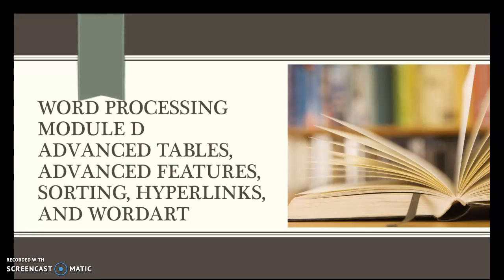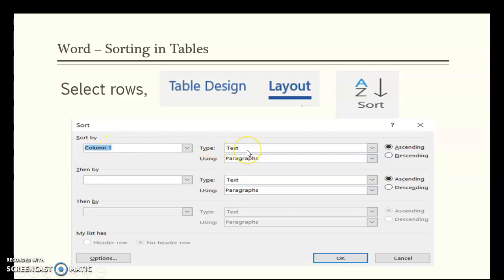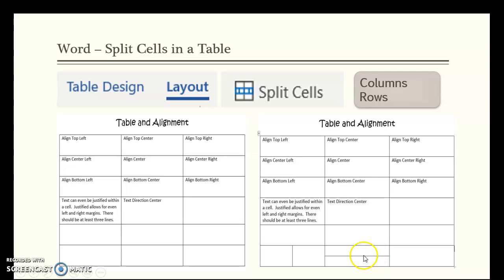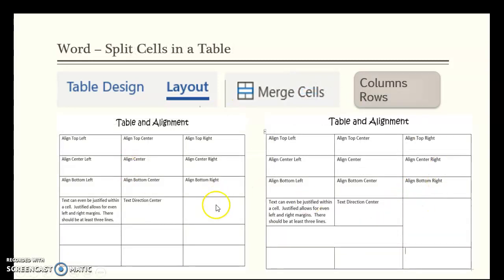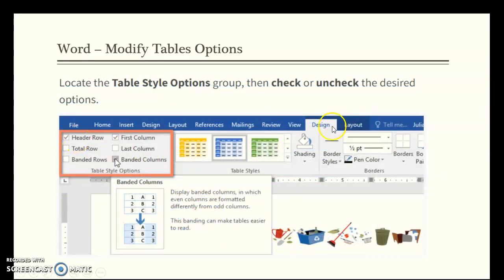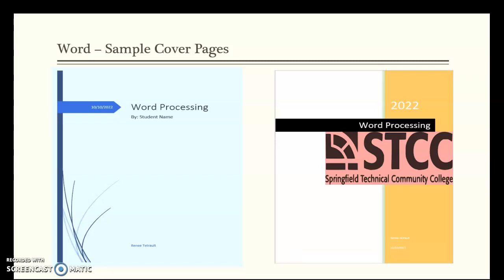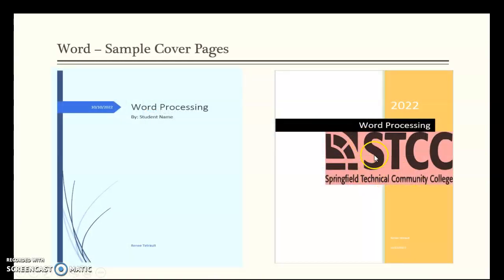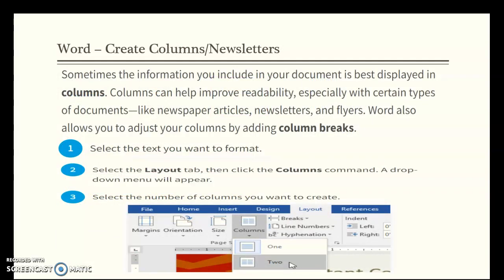Word Processing Module D Summary Part 1